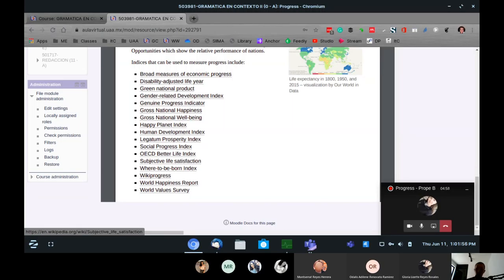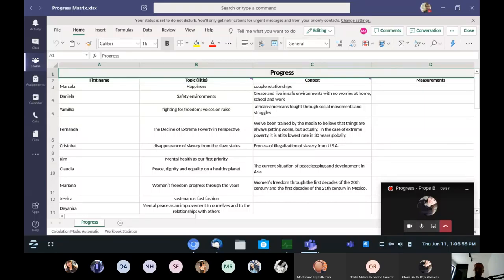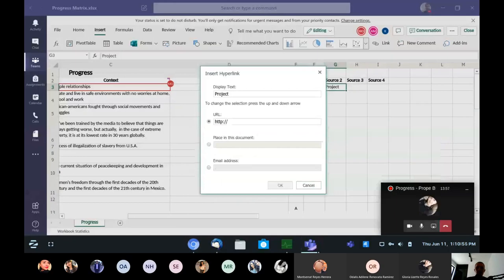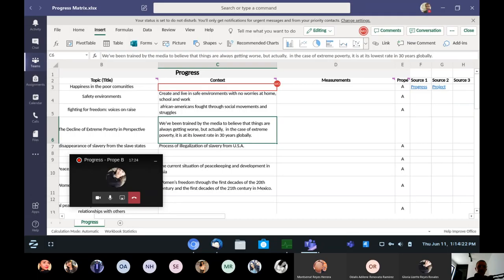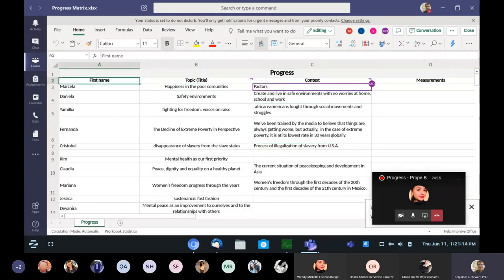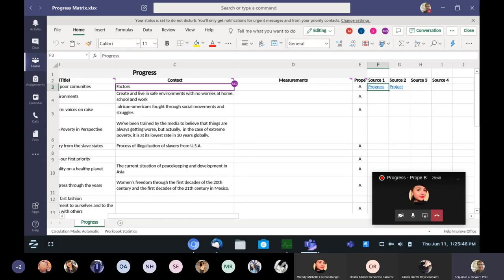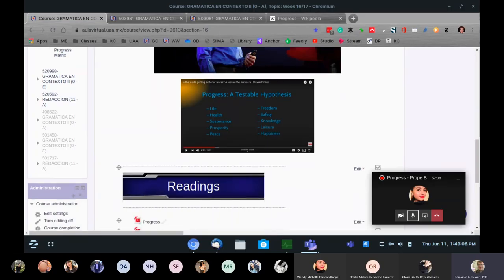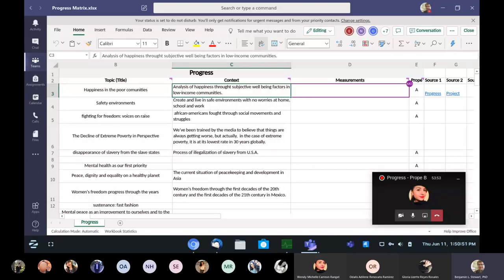Grammar in Context II: Progress Matrix - Prope B